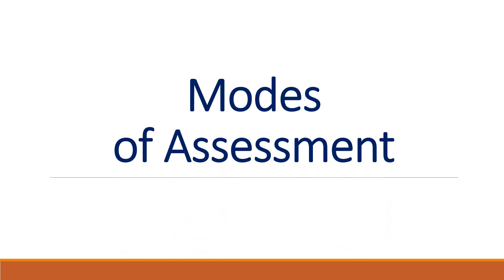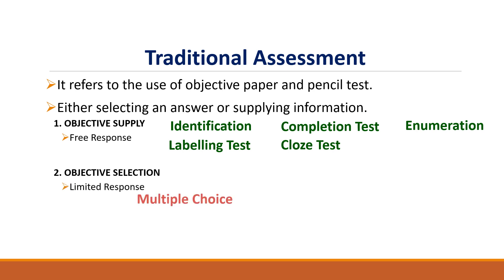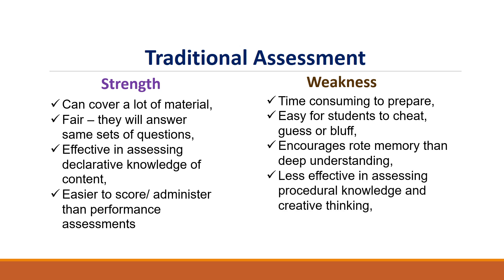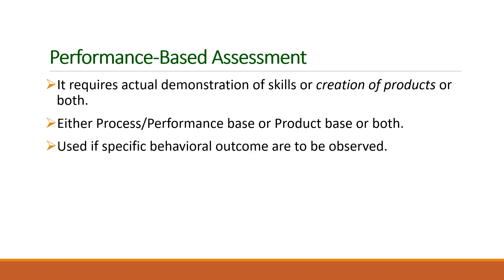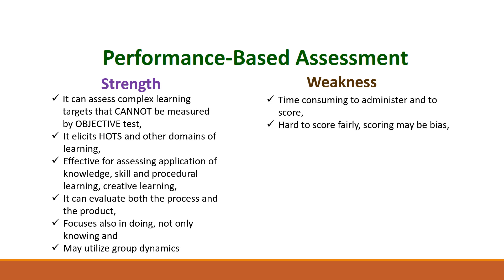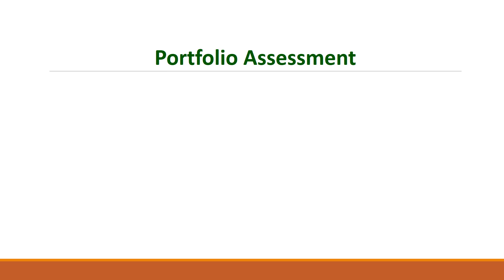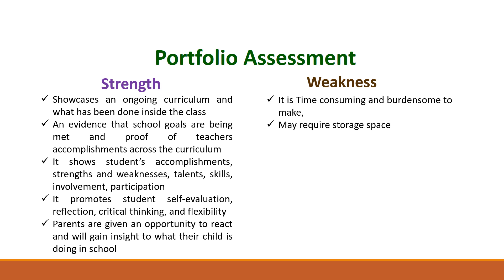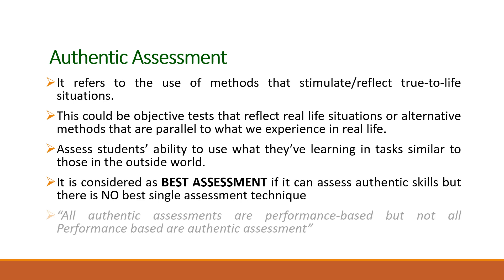Modes of Assessment | Traditional and Alternative Assessment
Detail explanation on the modes of assessment, traditional and alternative assessment with its strengths and weaknesses.